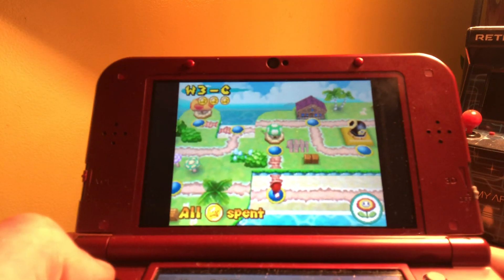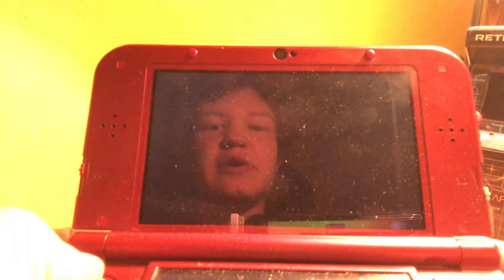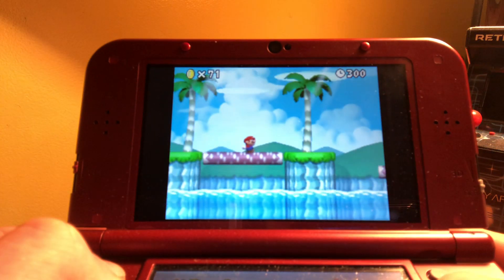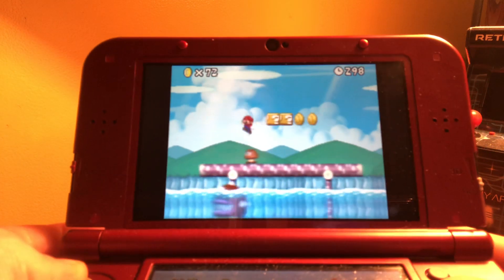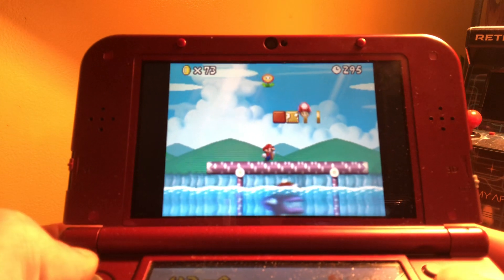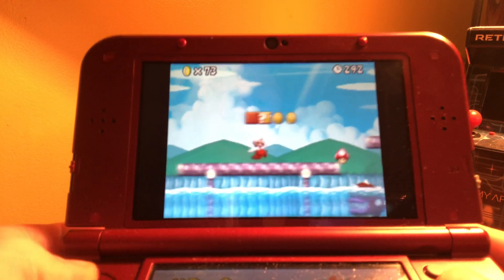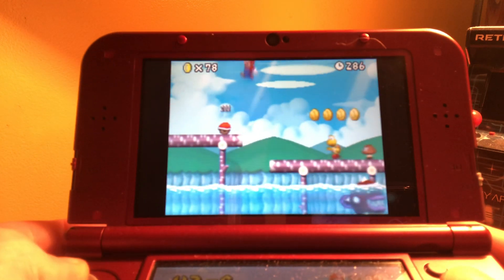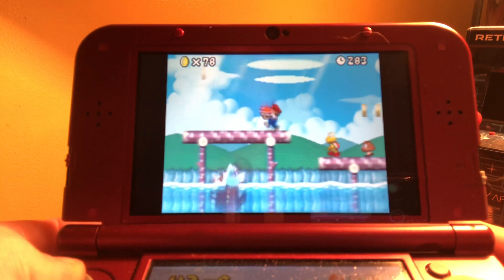New Super Mario Bros. DS: World 3-C (w/ Star Coins)